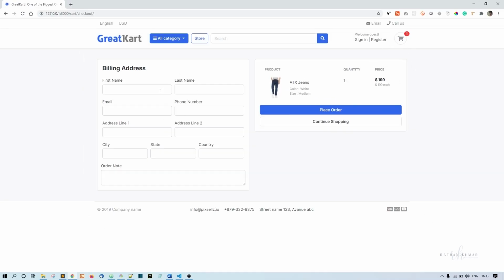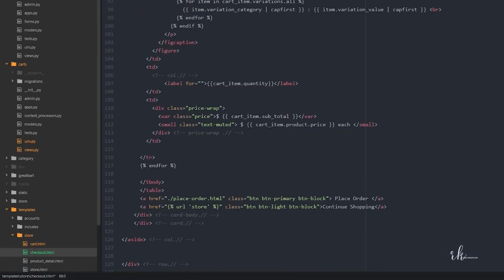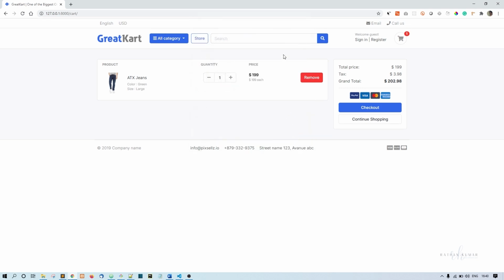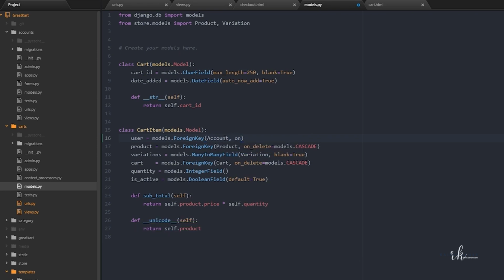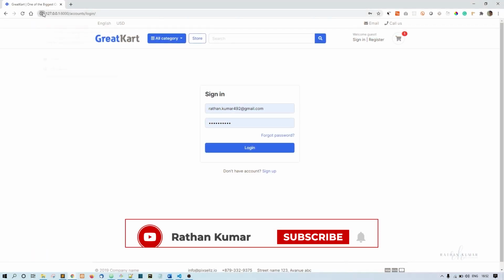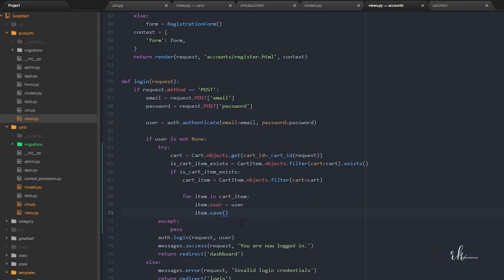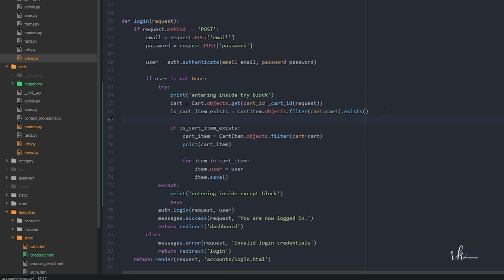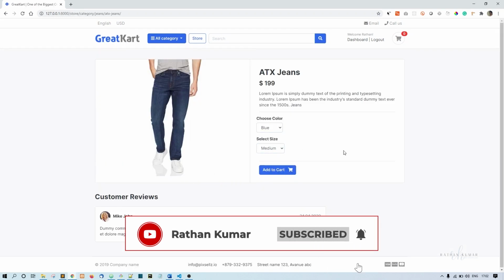Django Ecommerce Advanced Project - 63 Assign the User to Cart Item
Connect users with their carts! In this lesson, I’ll show you how to assign logged-in users to their cart items, ensuring a seamless shopping experience. Let’s make it happen!